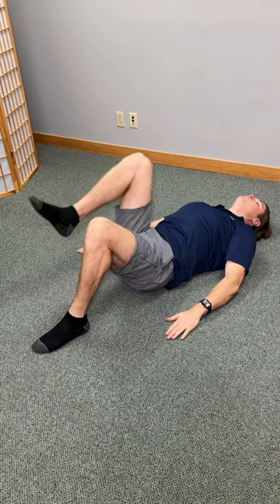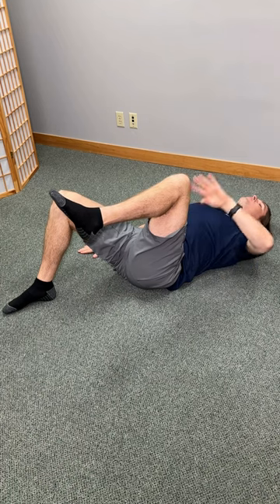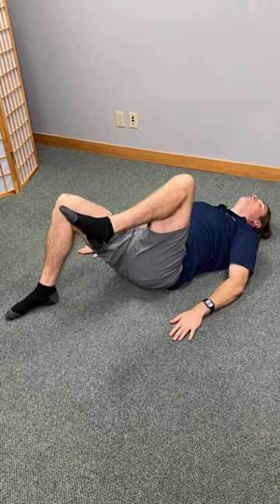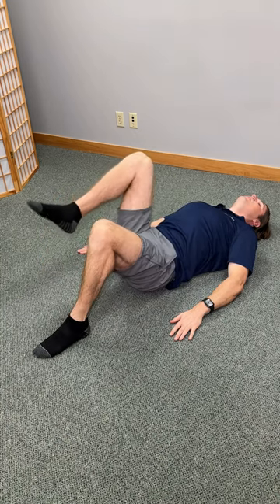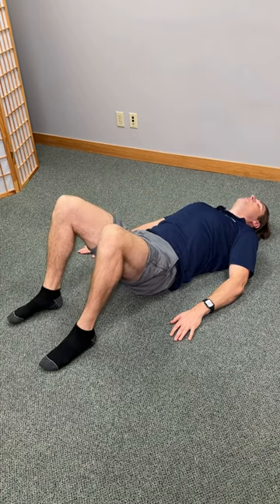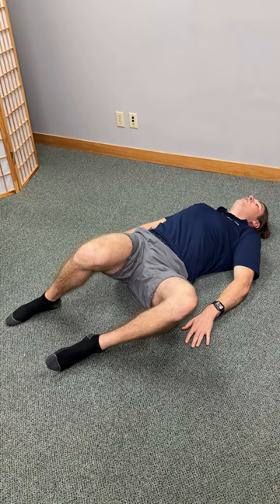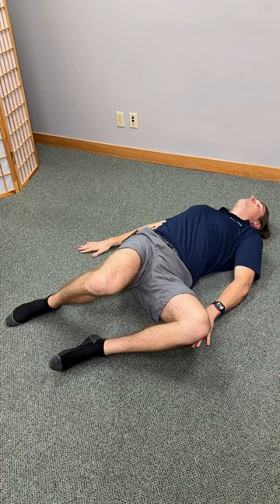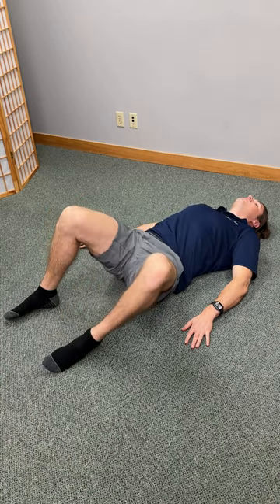Tight, Achy Hip Relief in SECONDS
Dr. Rowe shows a simple exercise that may offer a lot of relief for tight, achy hips.